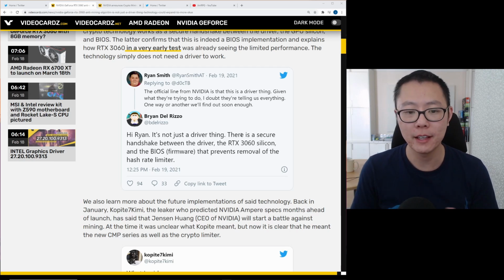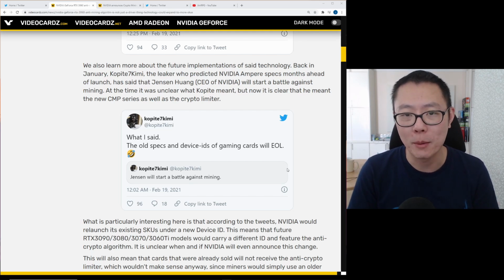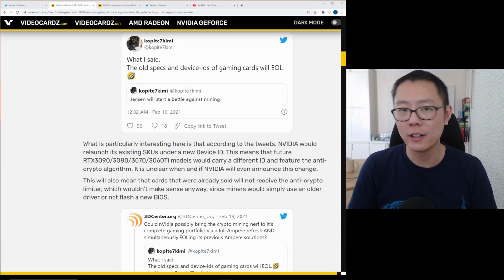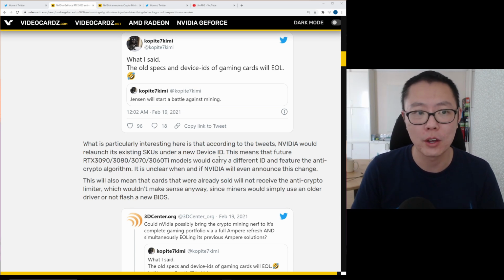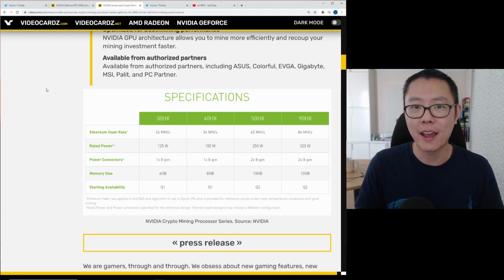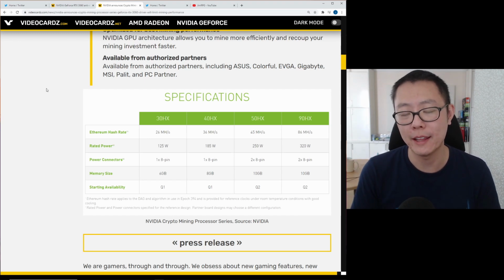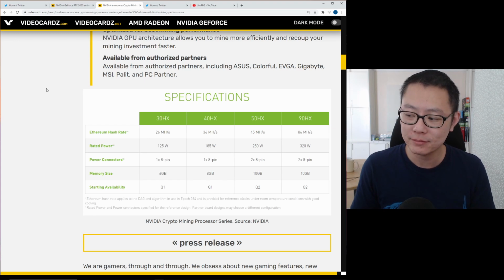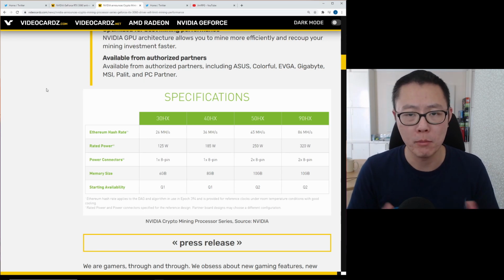Will Nvidia restrict mining on other GPUs? RTX 3060 limiter is Anti Consumer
There's a possibility that Nvidia may just go all the way and limit the hash rate on all their gaming GPUs and sell miners the CMP GPUs. I don't have a problem with mining GPUs, I just have a problem with limiting the RTX 3060 to sell the CMP GPUs.

Source -